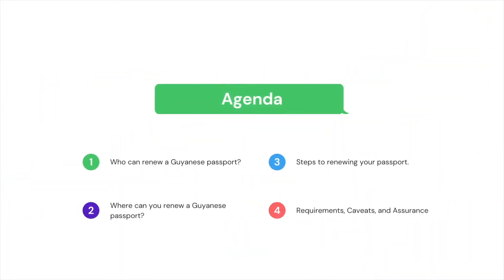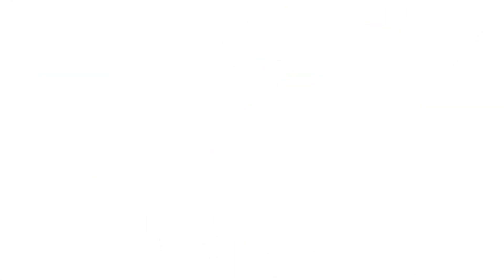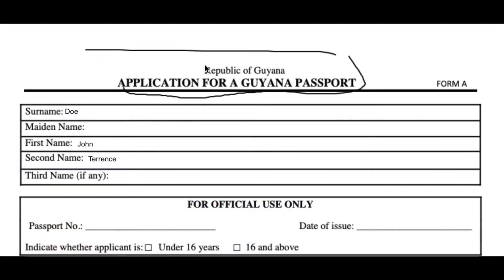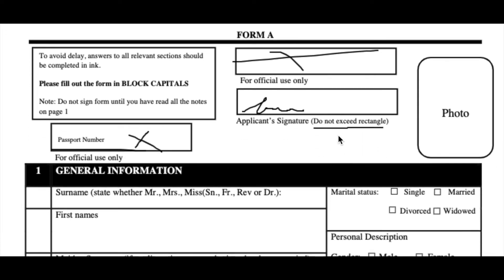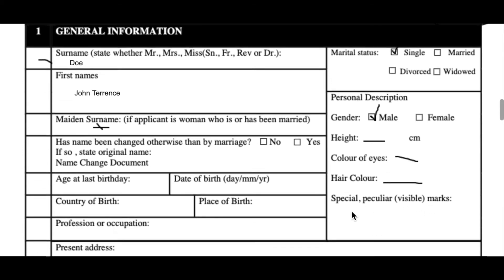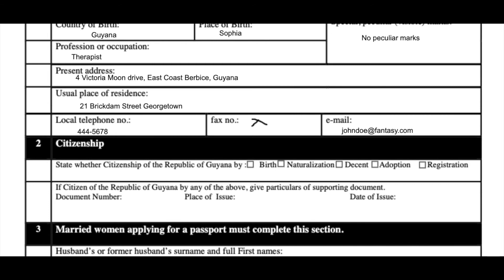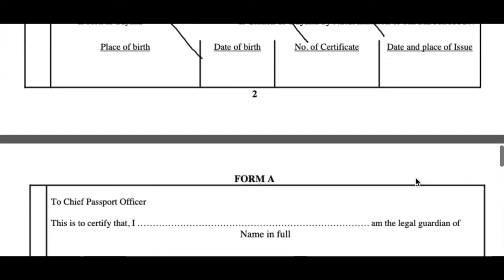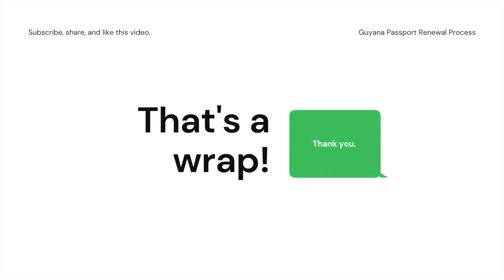How to Renew Your Guyanese Passport: Guyana (Central Immigration and Passport Office)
0:00 - Greeting
0:23 - Agenda
1:00 - Introduction
1:57 - Renewal Location
2:46 - Steps for Renewal of your expired Guyanese passport
4:34 - Filling out the Guyana passport renewal form step by step and with guidance
15:56 - Conclusion - Thank You

The Steps to renewing the Guyanese passport are quite simple. they are as follows:

1. Check the date of your passport to see if it's nearing its date of expiration or if it has already expired.
2. Go to a near photo location to get a passport size picture.
3. Download or buy a passport form and complete it correctly. Attach the photo to the renewal application.
4. Go to the Central Immigration and Passport Office to submit your application. Pay for the renewal in the sum of GYD$6,000 (32-page passport) or GYD$10,000 (46-page passport).
5. Submit the application and wait the delegated day for you to uplift your new passport.

Link to PDF application.